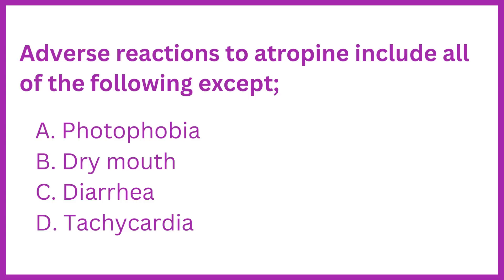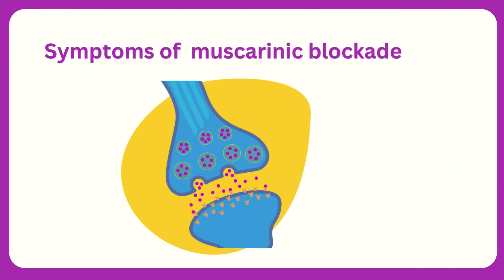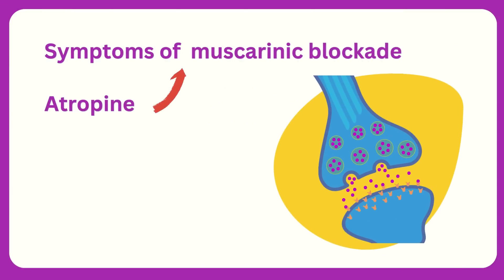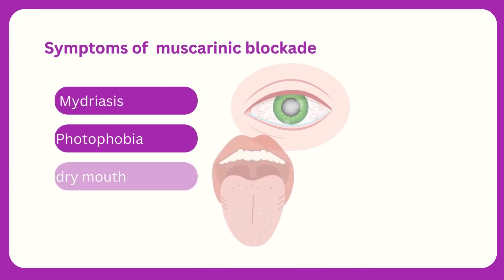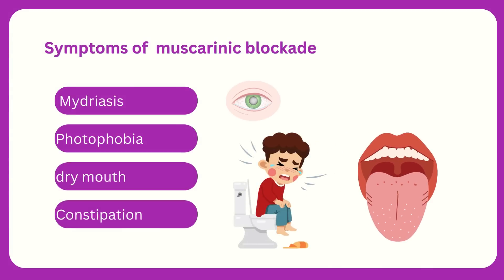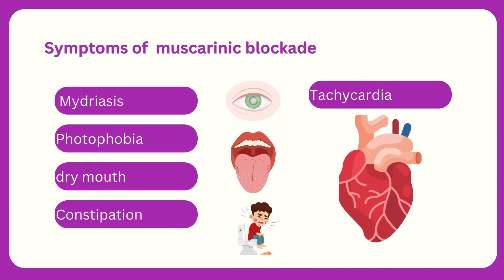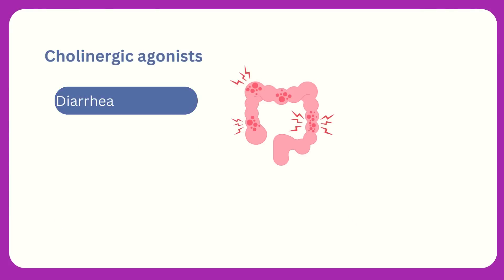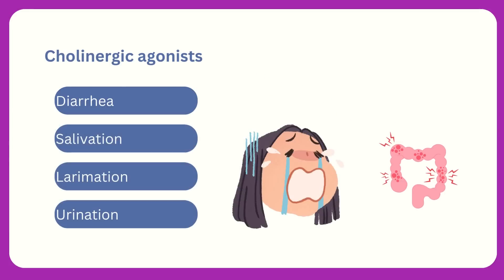KAPS PHARMACIST EXAM Q&A, ANSWERS EXPLAINED | Part 5